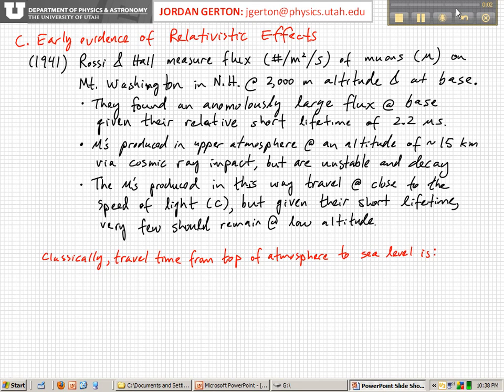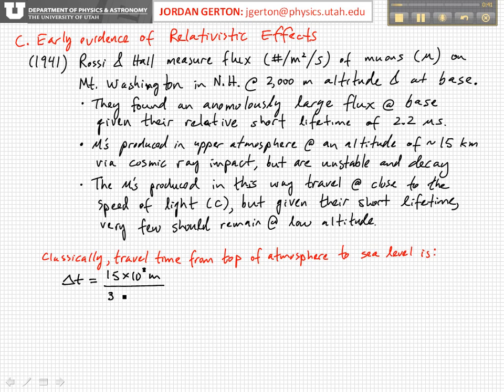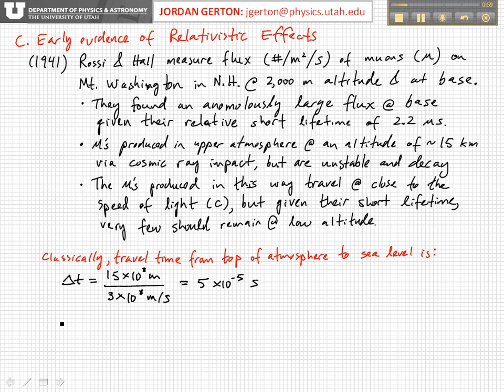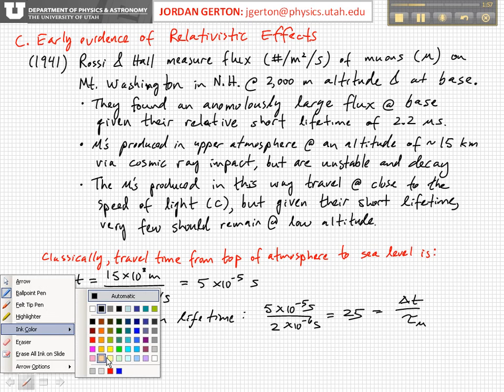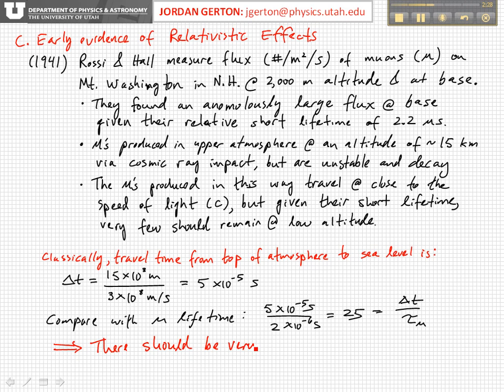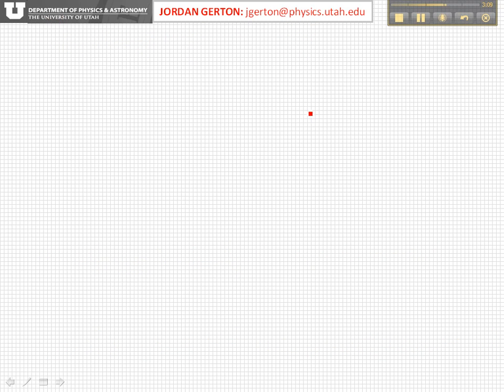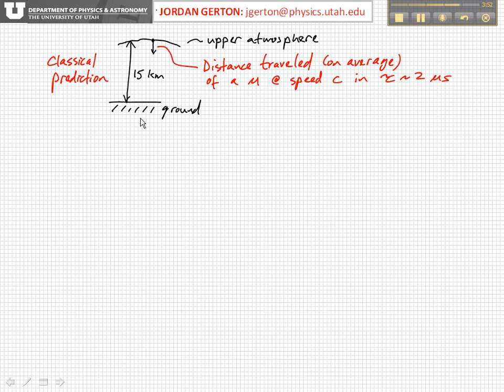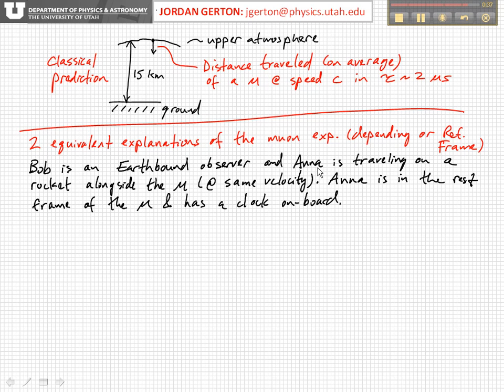PHYS3740 Lecture4-5 Einstein's Special Relativity